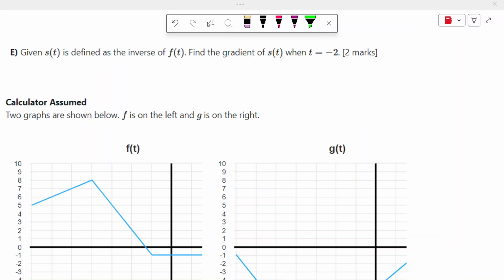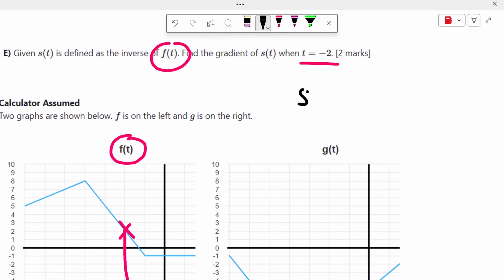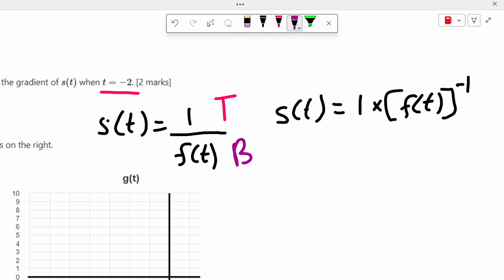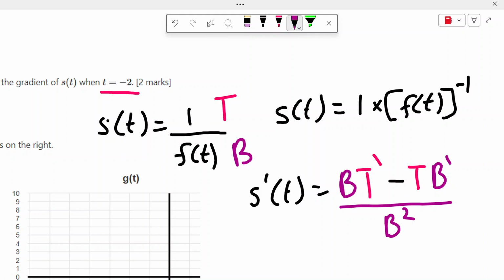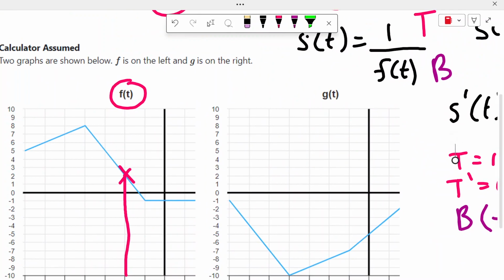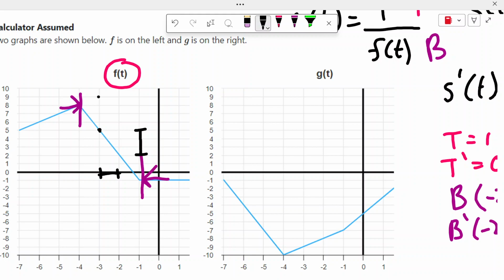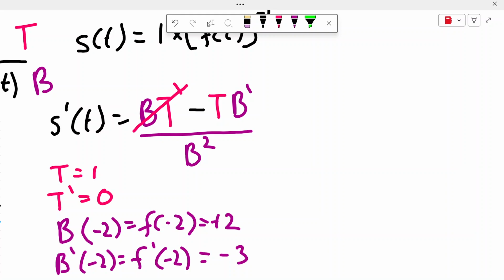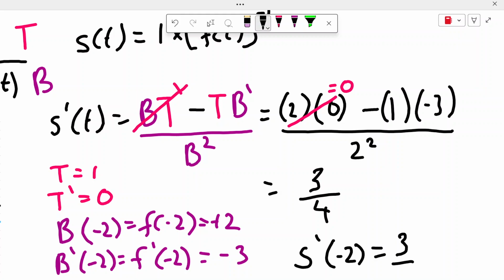MM YR12 Q16 U3 T1 Part E